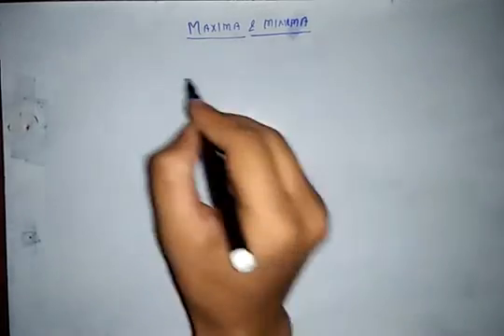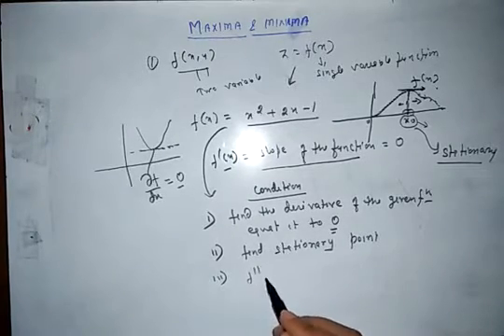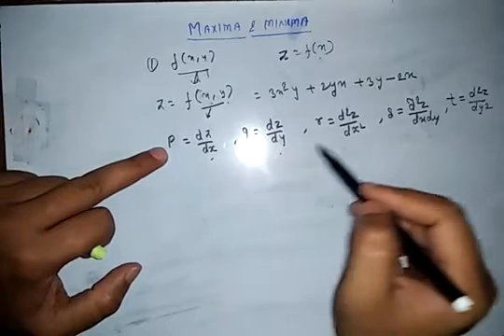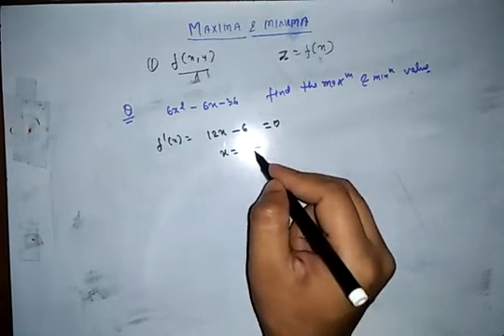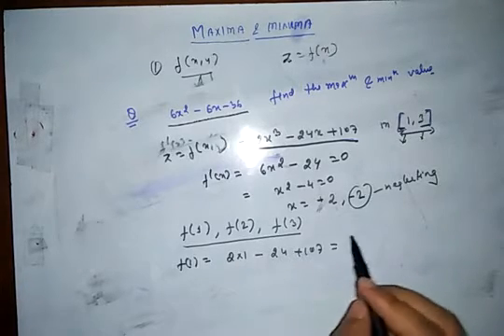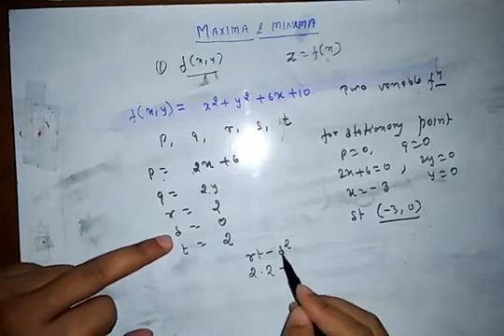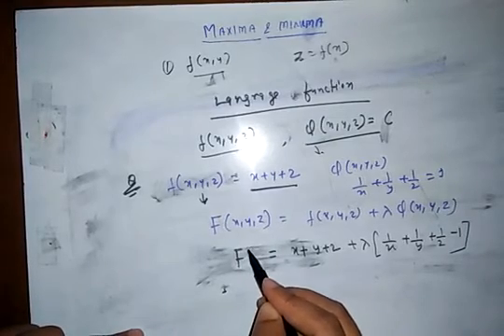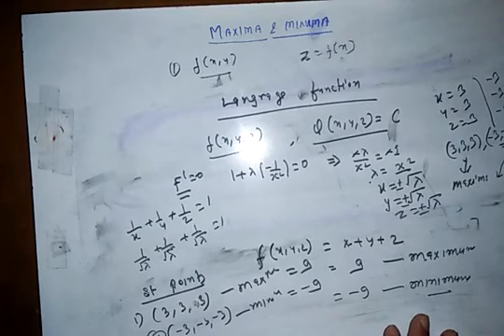Calculate Maxima and Minima of Any function for 12Board/JEE/NDA Exams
Limits